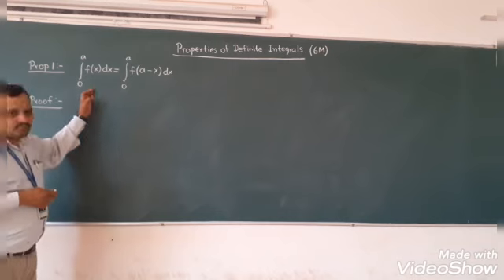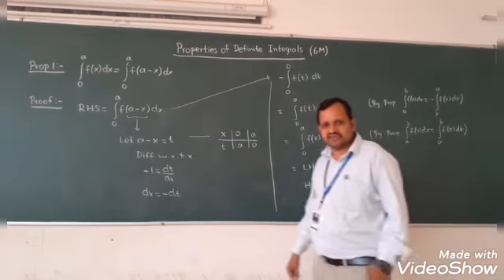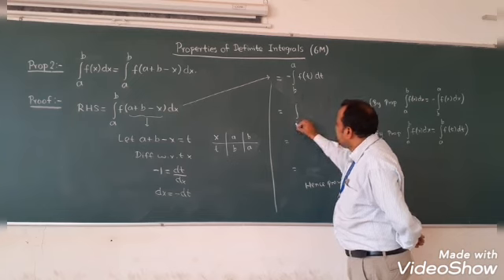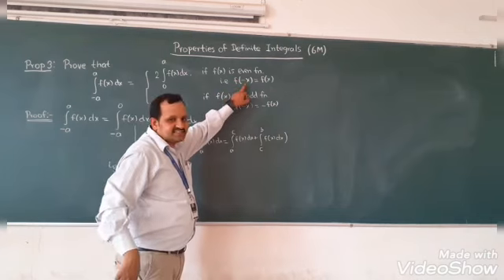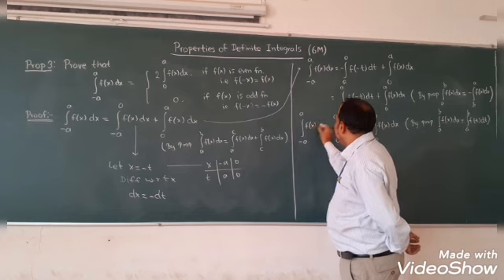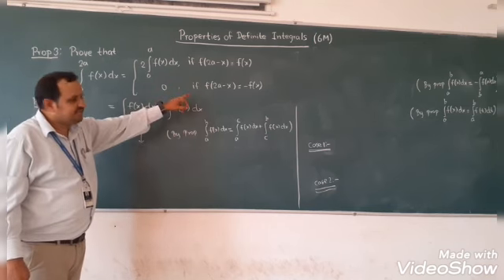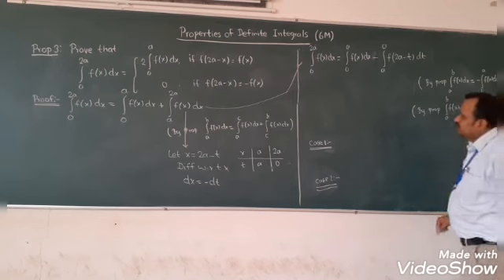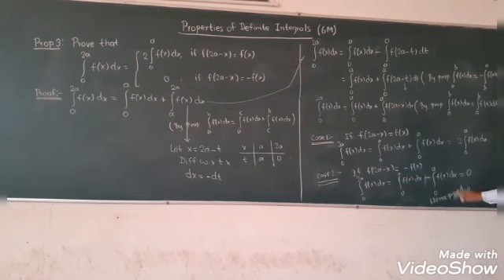II PUC Important 6 Marks questions on Proof of Properties of Definite Integrals.